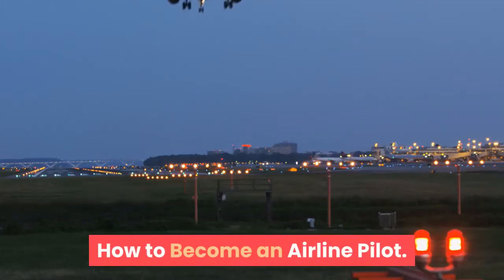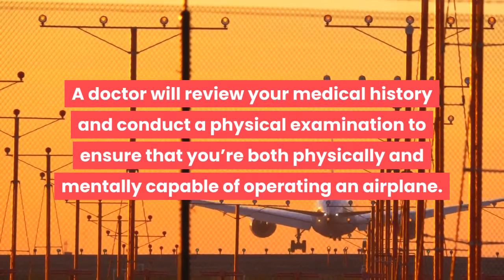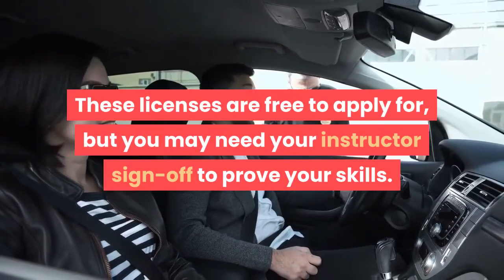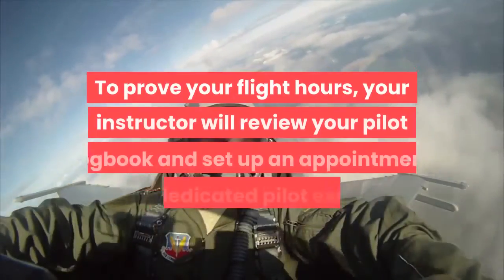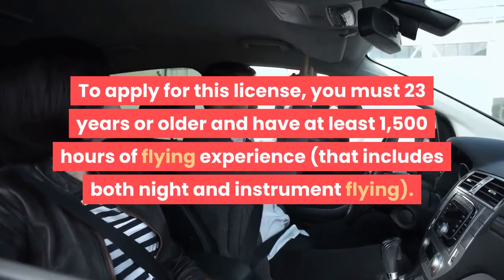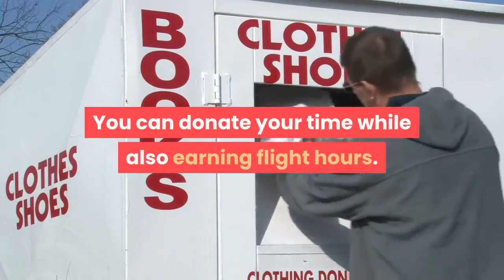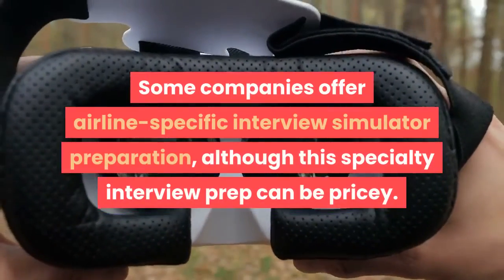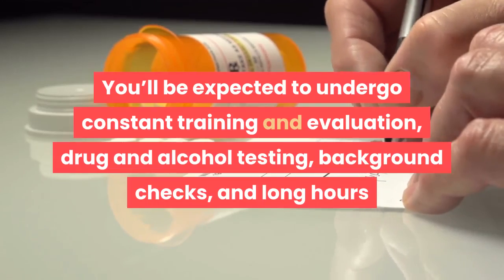how to become an airline pilot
Being an airline pilot can be a glamorous, exciting, and highly rewarding job. However, it takes many years and a lot of dedication to land a job at a major airline. For some positions, it can take up to 10 years of flying experience to even qualify. Unless you enlist in the military, gaining the requisite training and flight experience is quite costly. To become an airline pilot, you will need to earn a series of licenses: a private pilot license, a commercial license, and an airline transport license. In total, these three licenses require thousands of hours of flight experience. Then, you can apply to work as a pilot for an airline.

Part 1 Becoming a Private Pilot.

1. Graduate from high school with courses in math and science. Although there are no high school course requirements for becoming an airline pilot, generally courses in math and science will be most helpful for your future career. Enroll in advanced placement classes if they are offered by your school.
Consider taking part in extracurricular activities related to flying. In the UK, for instance, you could join the Air Training Corps (ATC), a volunteer-military youth organization for people under the age of 18.

2. Earn a 4-year college degree to fly for a large commercial airline. A bachelor's degree or equivalent is required to become a pilot for a major airline. It's preferable to get a bachelor of science with an emphasis in aviation, but your degree doesn't necessarily have to be aviation related.
Some regional airlines only require a 2-year degree.
Certain colleges and universities, such as the University of North Dakota, offer flight training in concurrence with academic classes.

3. Obtain a first-class medical certificate. Make an appointment with a certified aviation medical examiner. A doctor will review your medical history and conduct a physical examination to ensure that you’re both physically and mentally capable of operating an airplane.
Contrary to popular belief, you can still become a professional pilot if you wear glasses or contacts, as long as your vision is correctable to 20/20.
In the United States, you must visit the office of a certified Aviation Medical Examiner (AME). A list of AMEs in your community can be found

4. Enroll in an accredited flight school or training program to gain flight experience. Training generally comes in two forms: integrated and modular. Integrated training programs are more expensive, but allow you to complete your training more quickly—generally 14-18 months. Modular programs allow you to pay as you go and are better if you want to train part-time, potentially taking breaks between modules.
If you’re in the United States, completing classes at an FAA-approved flight school can reduce the amount of flight experience required for a pilot’s license.

5. Consider military flight training for a subsidized option. Enrolling in flight school and acquiring the required number of flight hours can be an incredibly expensive process. If you enlist in the military, however, your flight training will be subsidized. The flip side, of course, is that you must agree to a multi-year commitment to the armed forces (10 years, in the United States).
The Air Force, Navy, Army, and Coast Guard offer flight training if you are a U.S. citizen.
Job prospects are generally good for those leaving the military to become an airline pilot.

6. Get a student pilot’s license to fly a plane on your own. Apply for a student pilot’s license through the official aviation board in your country. These licenses are free to apply for, but you may need your instructor sign-off to prove your skills.
You can start taking flying lessons before you’ve applied for a student pilot certificate, but you’ll need one to operate a plane by yourself. A private pilot’s license, your next step, requires a certain amount of solo flying hours.
You can often apply for a student pilot certificate at the same time as your medical certificate.

Note :
Acknowledgements